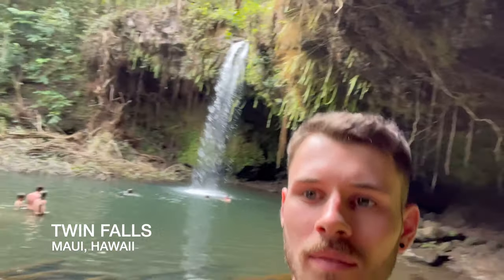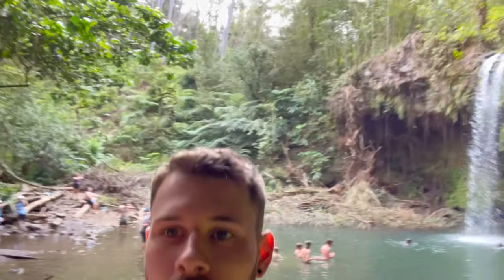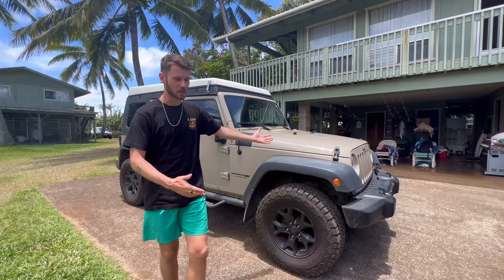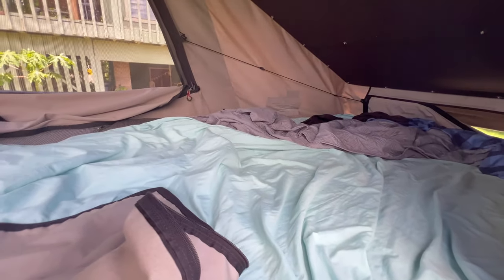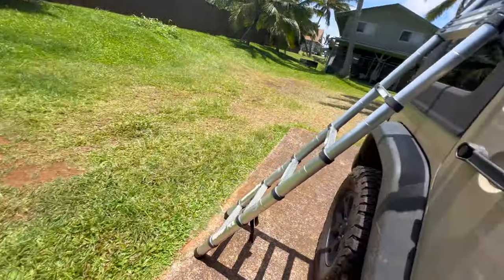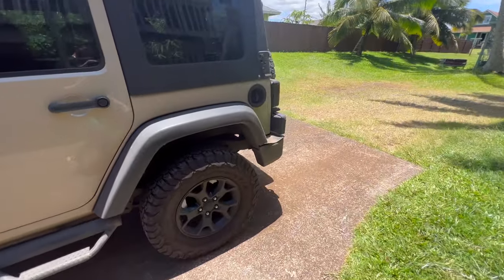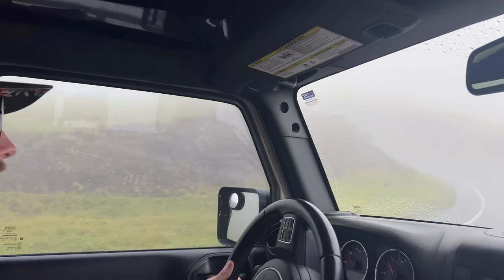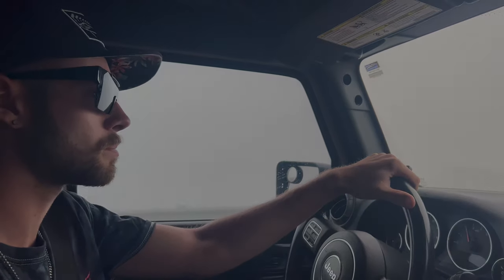HAWAII dream vacation and MARRIAGE PROPOSAL! (Things to do in Maui, Hawaii)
Me and my girlfriend went on a trip to Maui, Hawaii. We went on many adventures. Including, helicopter tour, hiking, whale watching, snorkeling, and exploring the island. I also planned a secret marriage proposal at the top of a volcano in Haleakala National Park in Maui Hawaii. Thanks for clicking on the video and coming along with us on my first ever travel vlog. More to come!